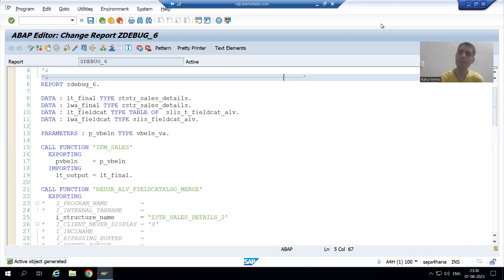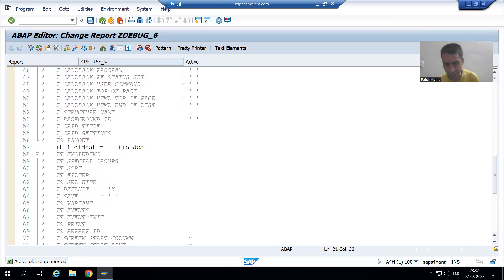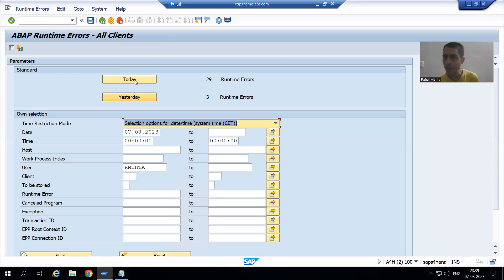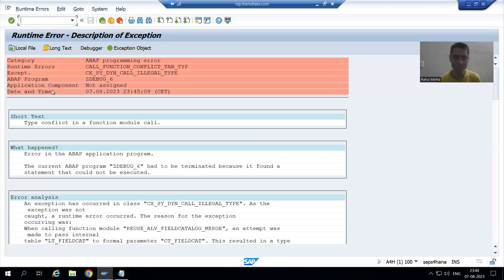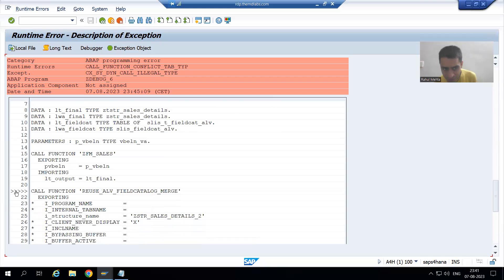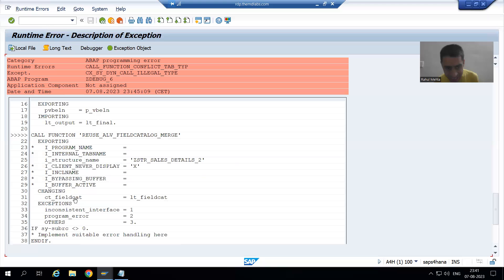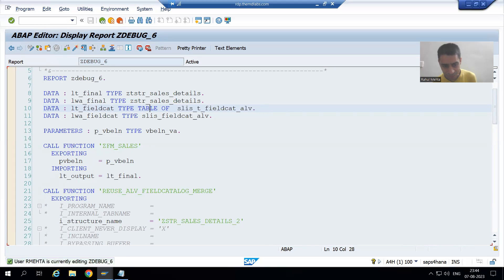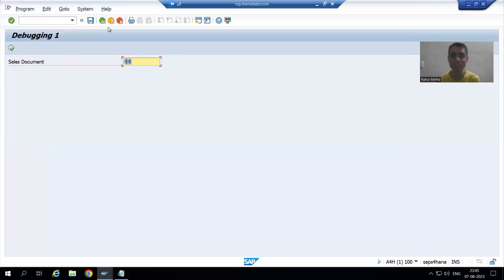5 - Debugging Challenge No.5 - ALV - Type Conflict Error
-Problem statement : Type conflict error in ALV.
-Solution : When we use table type , it needs not to be declared using TYPE TABLE OF. It needs to be declared with TYPE only.

ST22 is the transaction code to analyze the runtime error.

For error code and solution code, refer to the folder of Debugging Challenges at below link.